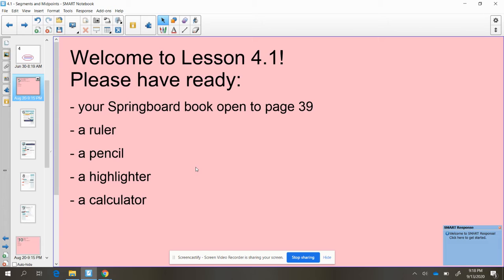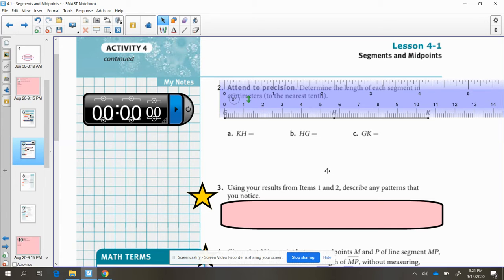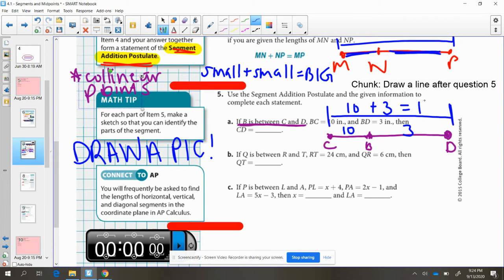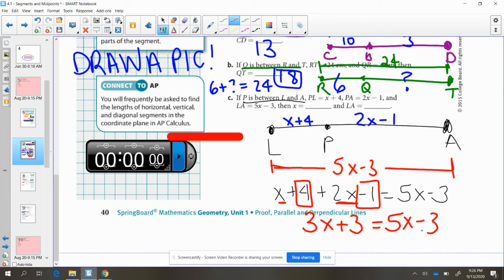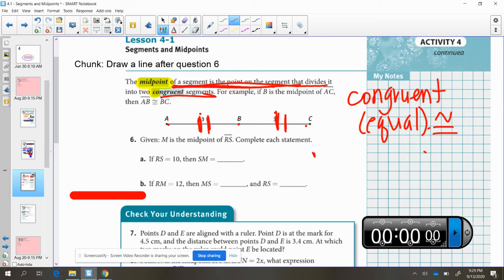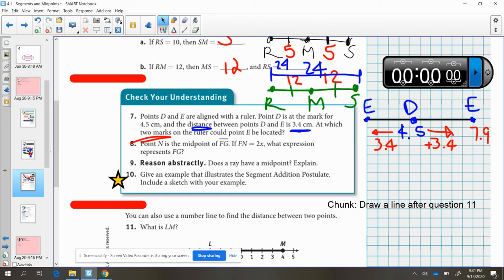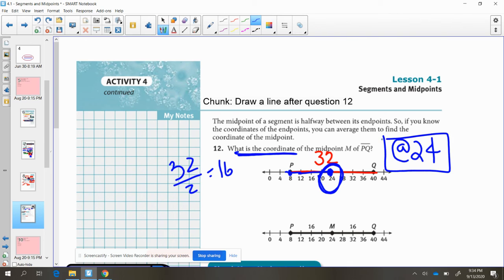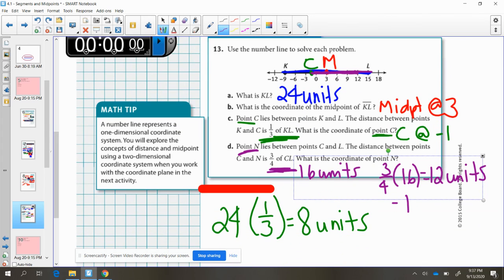Geo Lesson 4.1 Part 1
Looks at the Segment Addition Postulate and midpoints on the number line and in figures.